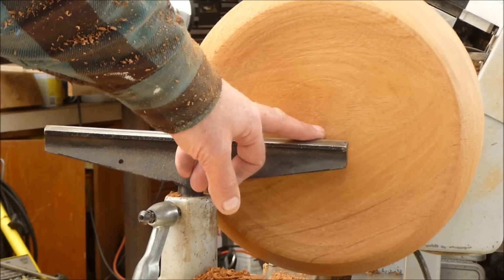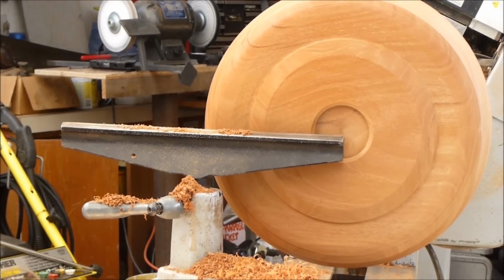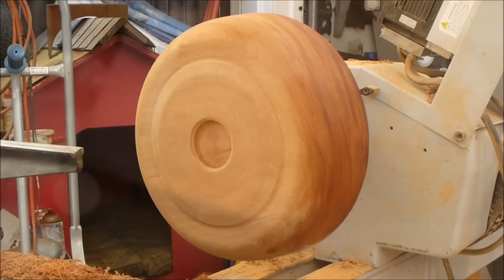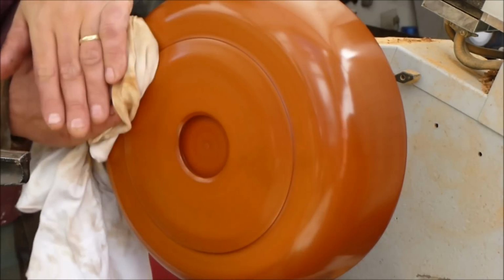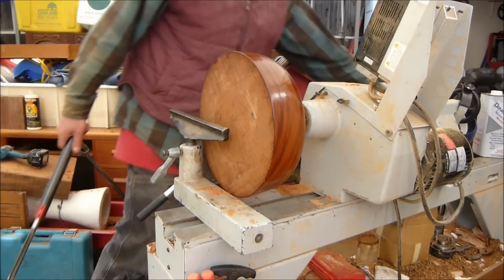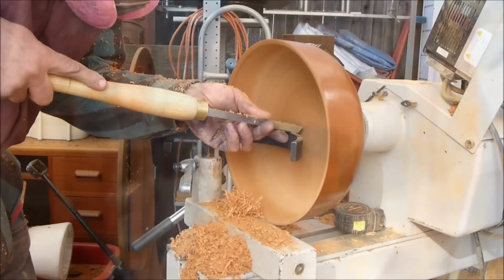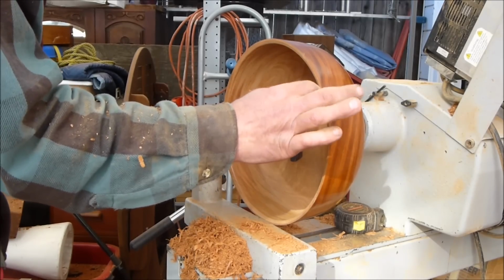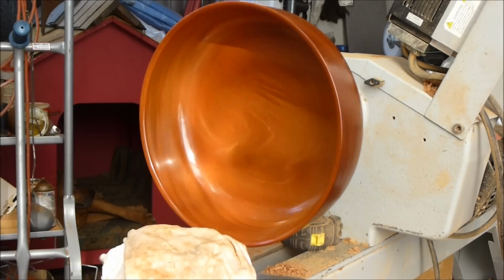Exotic Fijian Mahogany Salad Bowl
Wood Turning Video